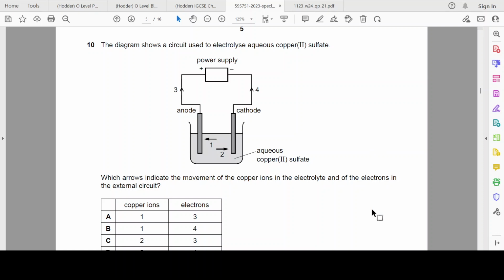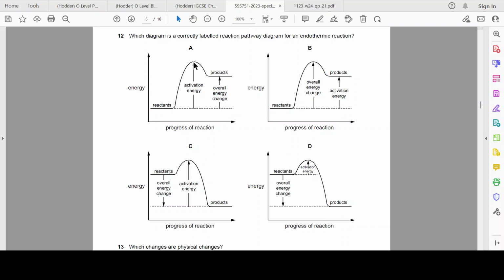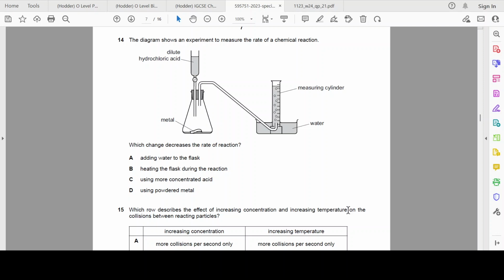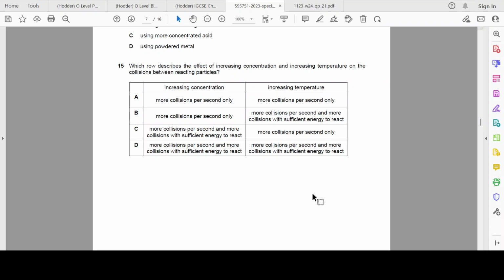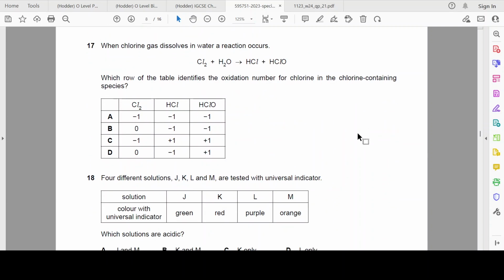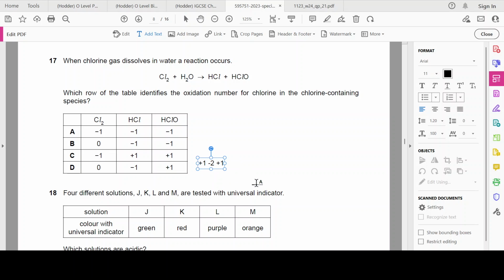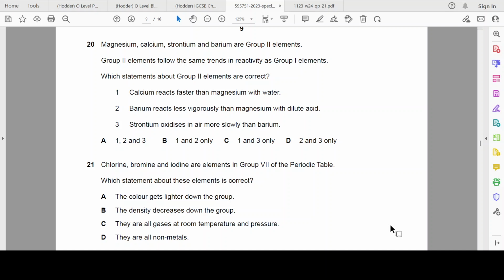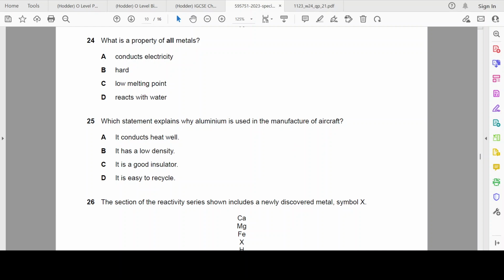Chemistry - Past Paper Practice - IGCSE/ O Level - Session 2025-26 - Class # 2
IGCSE 0620 Specimen 2023, paper 2 (MCQs Extended)